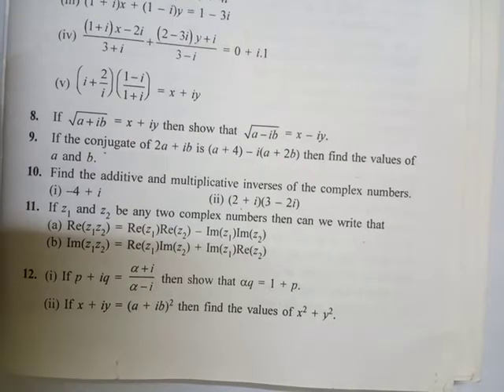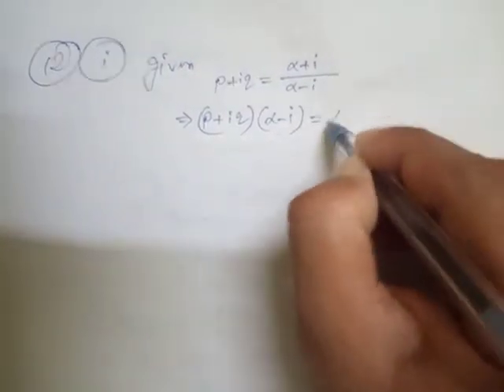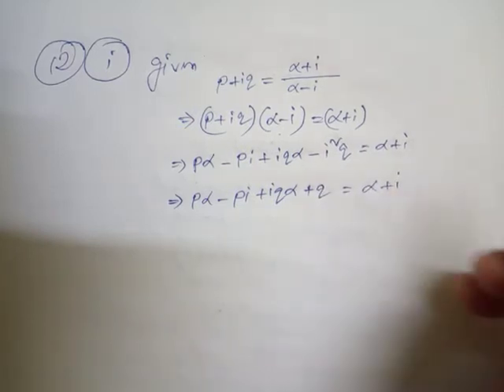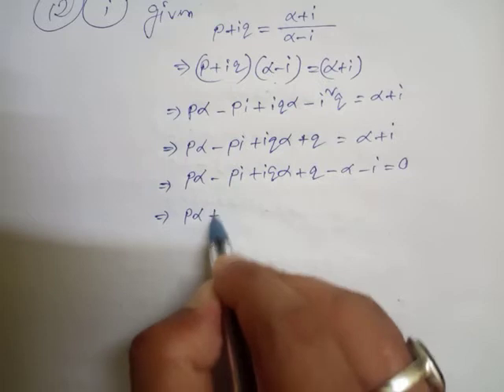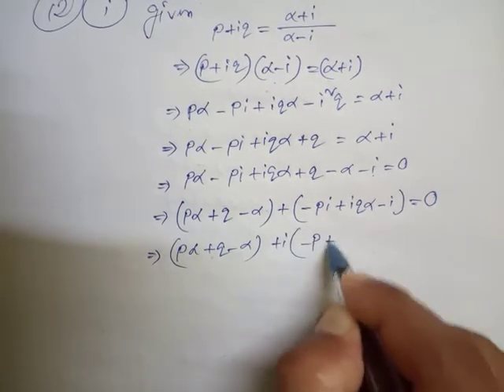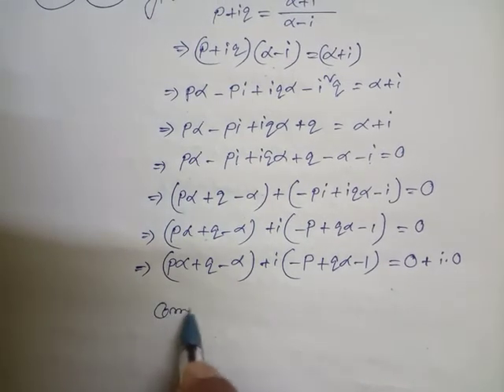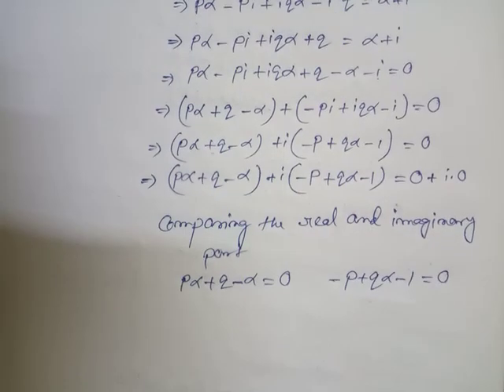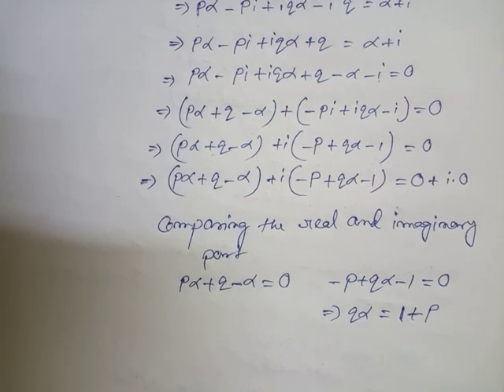Class X//Adv.Maths//Ch : 2.2//Q.no.12(i)//